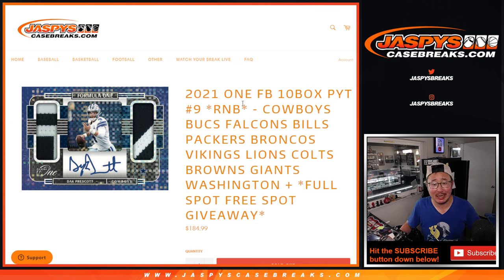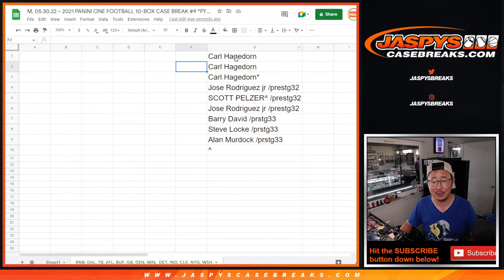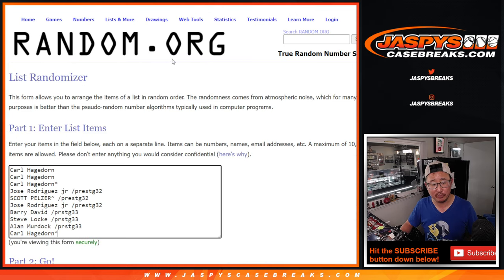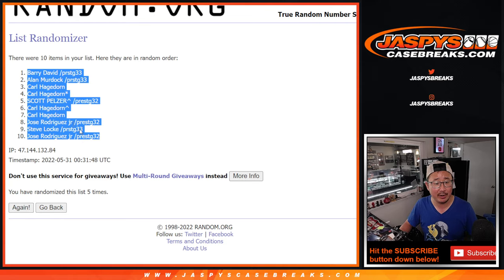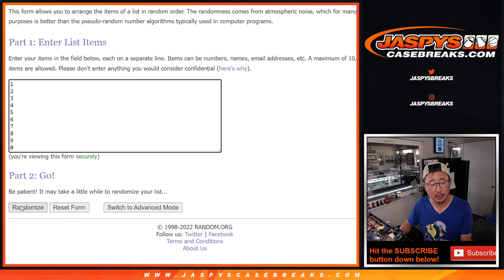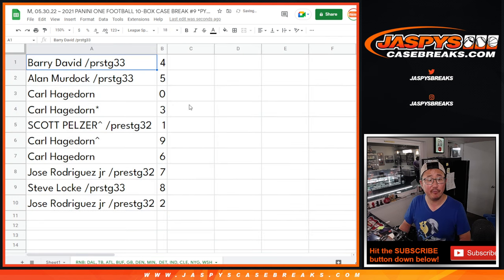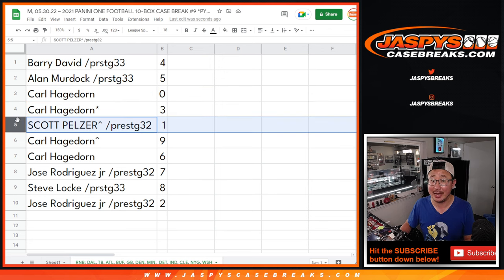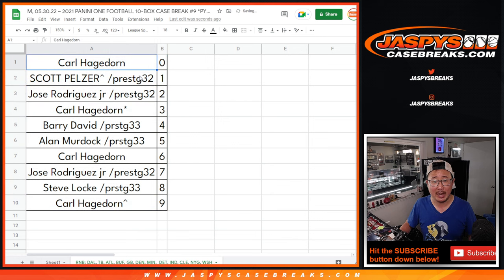RNB: DAL, etc ~ M, 05.30.22 ~ 2021 PANINI ONE FOOTBALL 10-BOX CASE BREAK #9 *PYT*